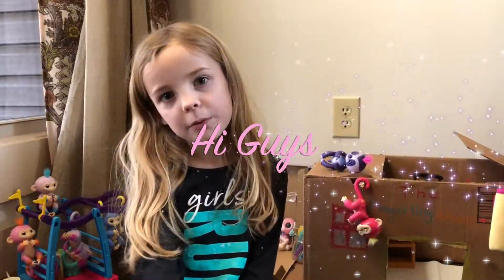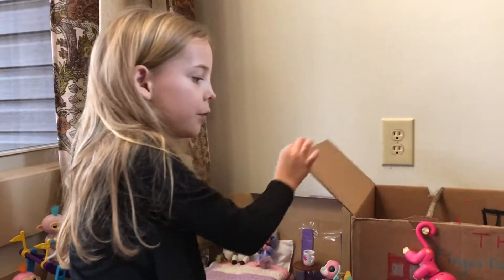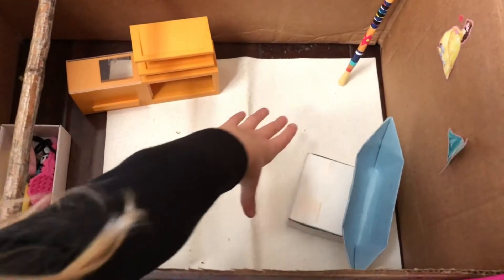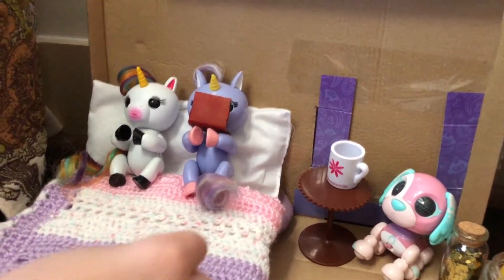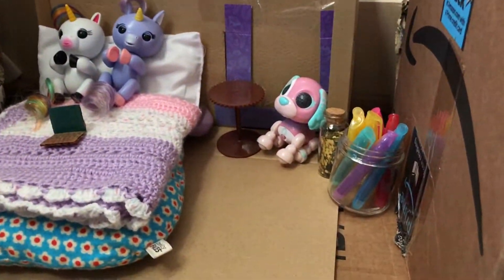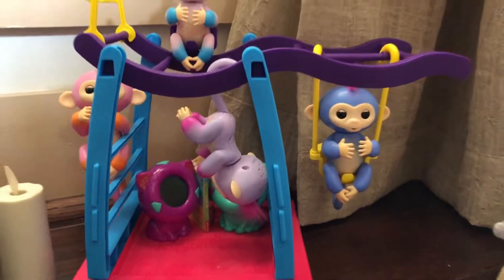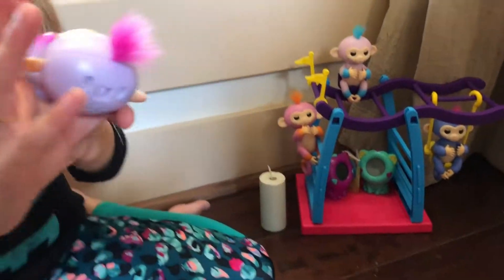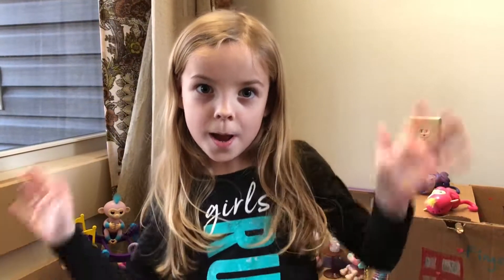JOSIE COLE | Josie's Fingerling House Tour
Check out Josie's Fingerling House!
We hope you guys enjoy!
Love, The Elrod's